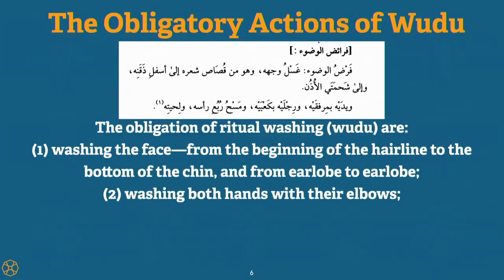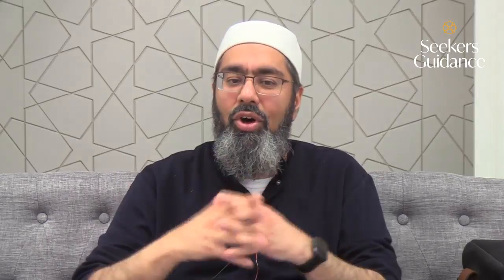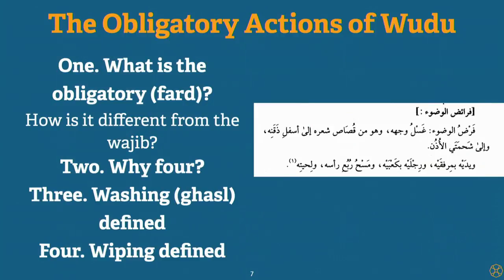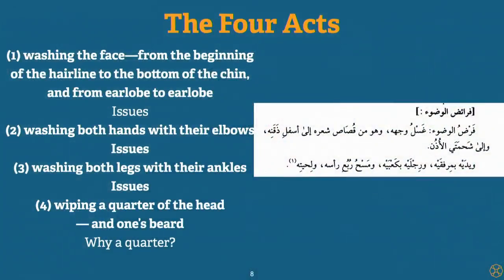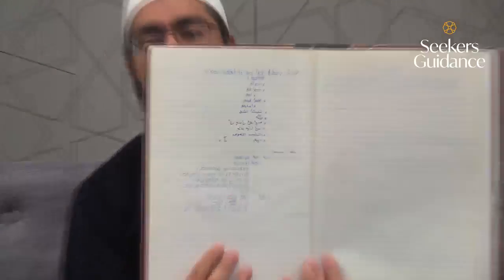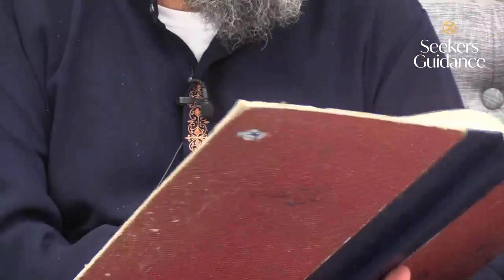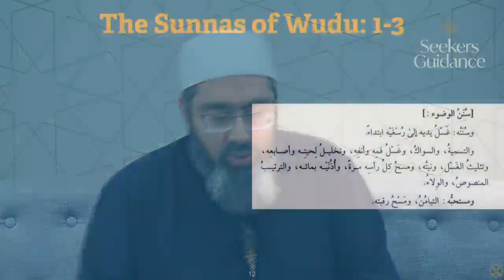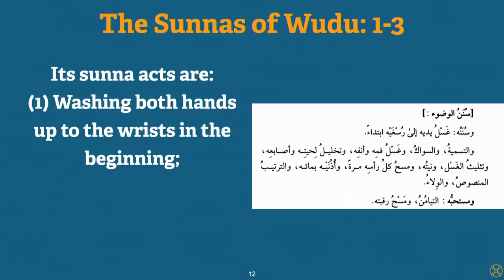03 - Purification: Wudu - Nasafi's Kanz al-Daqa'iq: Understanding Worship - Shaykh Faraz Rabbani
This course contains a study of those things which we engage in consistently. This includes how we use restrooms, how we perform ablution, how we pray, how we pray in the presence of sickness or difficulty and much more. It’s important for all muslims to know and understand the rulings of worship, this is afterall what we engage in daily, this is what we are called to as muslims. The prophet (peace and blessings be upon him), said; “The first thing the servant will be asked about on the Day of Judgement is his prayer.” The outcomes of this course is knowing the rulings related to worship at an intermediate level and with clarity. The Kanz is a precise, nuanced yet comprehensive text, if a student studies this work well, they are prepared to study the advanced works of the Hanafi school of law.

This course is live streamed on Wednesday at 3:00pm-5:00pm